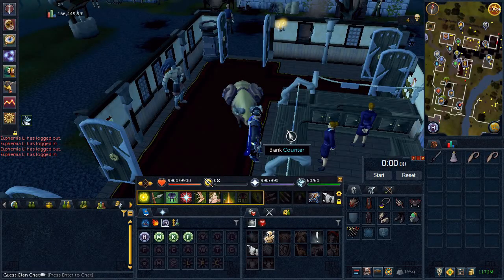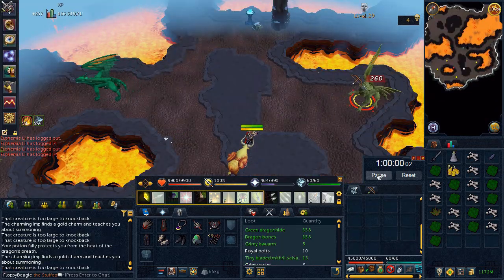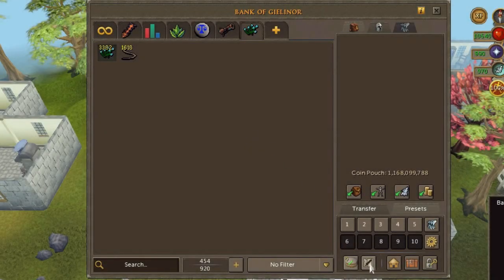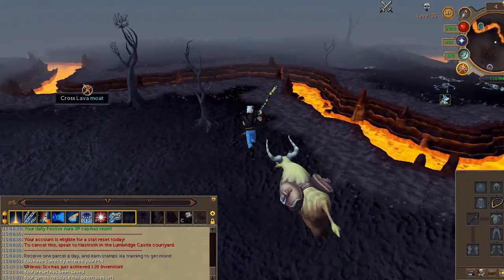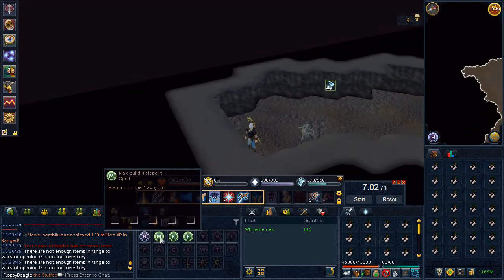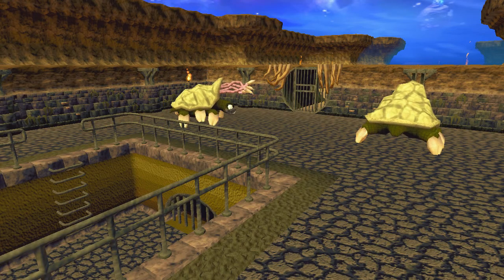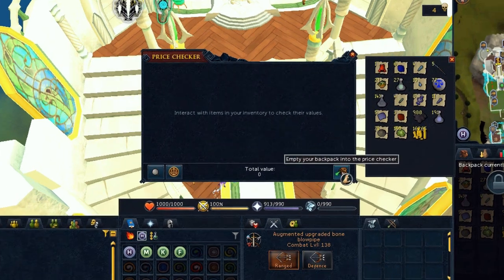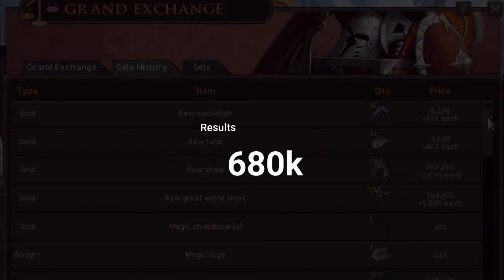Rs3 Retro Money making in 2020 (Epi. 02)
Description:
Pre EOC money makers in 2019, so they hold up today ?

Sections:
1. Green Dragons    0:05
2. Bowstrings     1:35
3. White Berries    2:35
4. Warped Tort.     5:15
5. Bones to Bananas 6:30